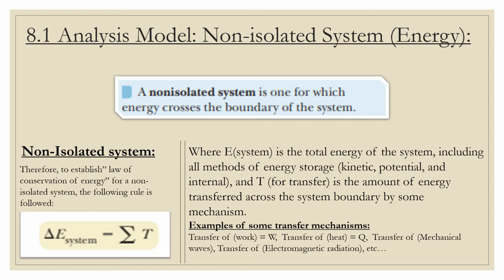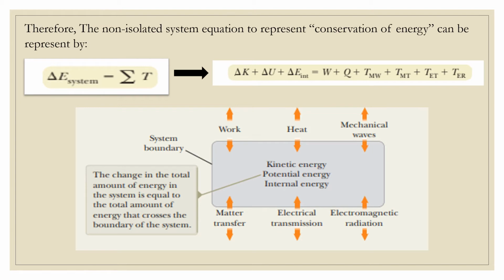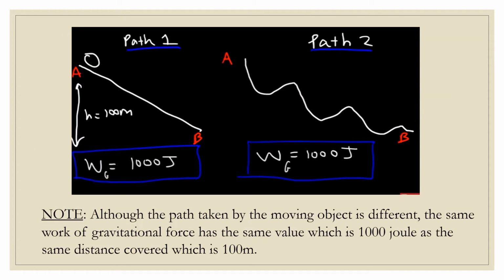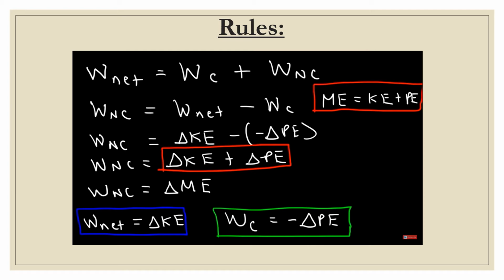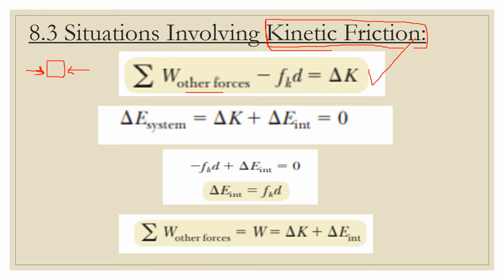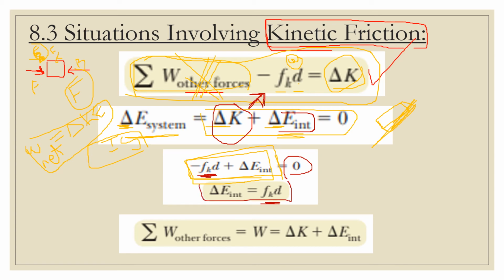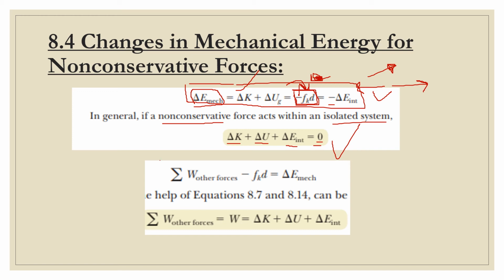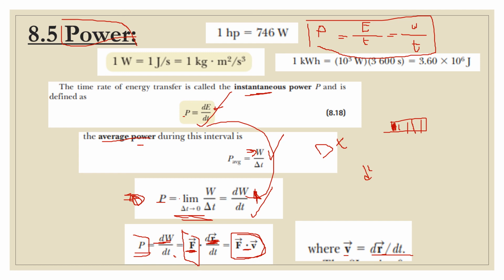conservation of energy